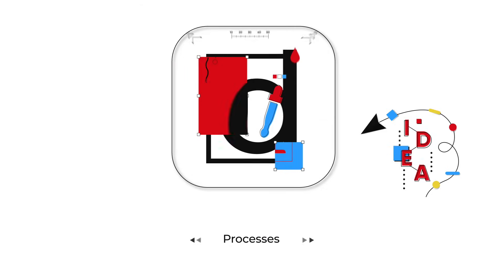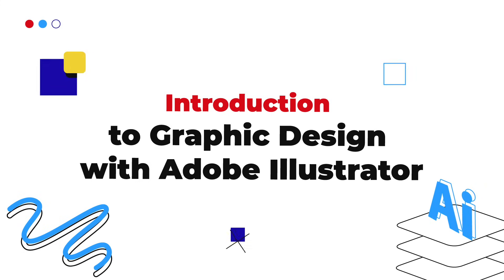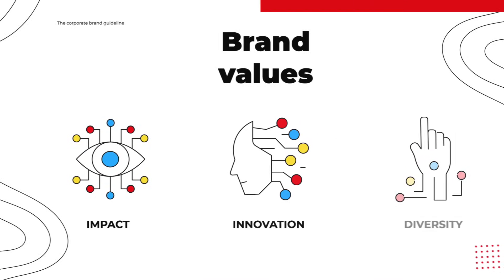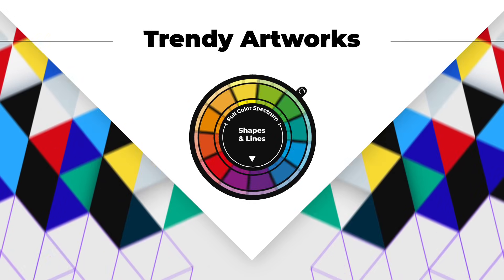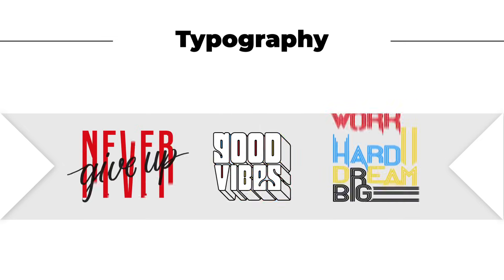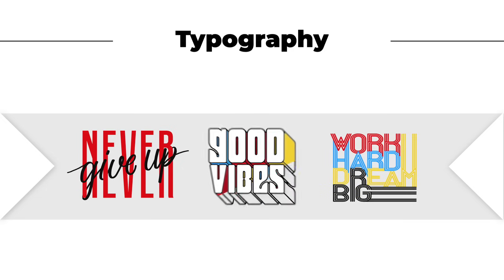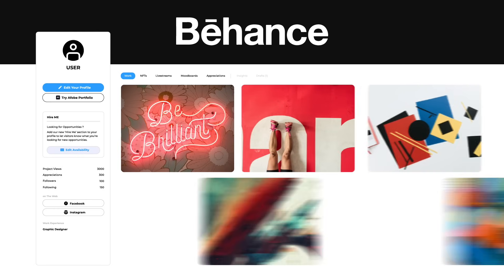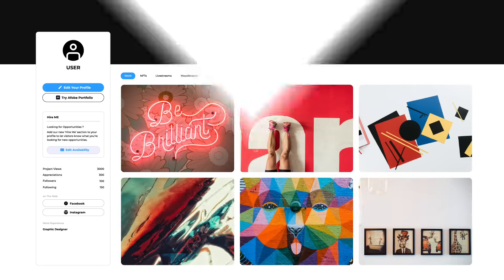Become a graphic designer with Illustrator - GOMYCODE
Enter the world of graphic design and unleash your creativity with Adobe Illustrator! Master the fundamentals that make a great graphic designer. Learn the design thinking process, typography and color theories, apply what you've learned using Adobe Illustrator and follow the proper creative process.
👉 Gomycode.com!